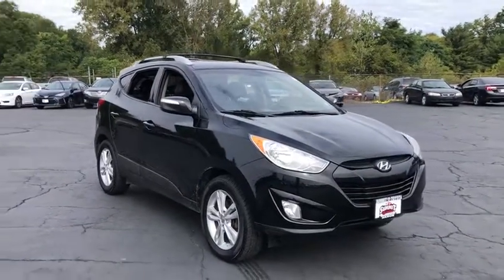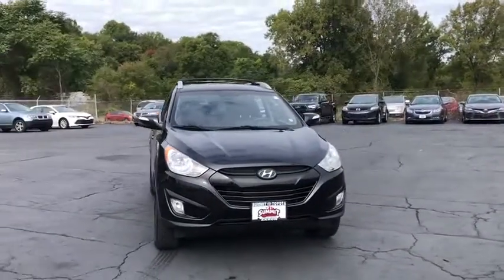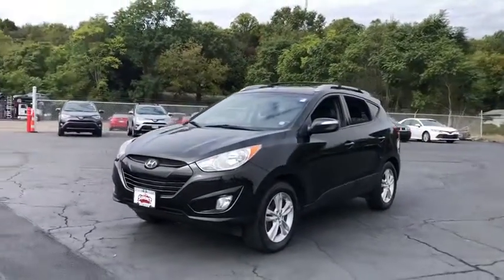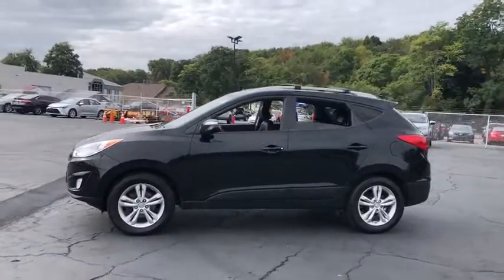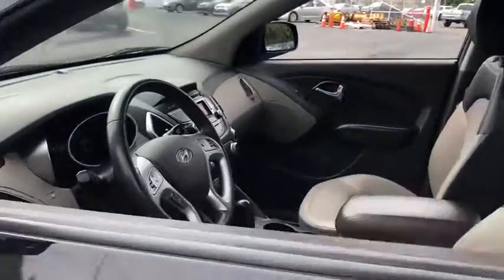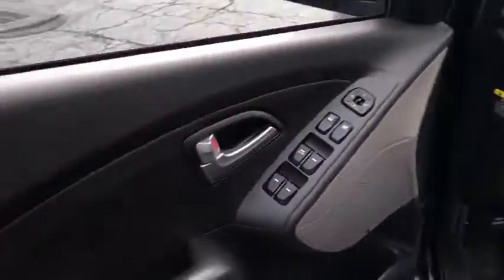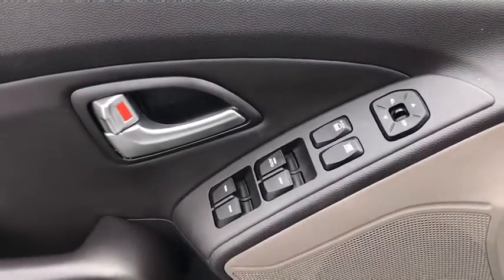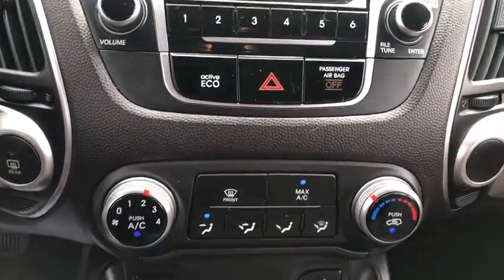2013 Hyundai Tucson Akron, Wadsworth, Canton, Barberton, Copley, OH K0862B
Ash Black Used 2013 Hyundai Tucson available in Akron, Ohio at Summit Toyota. Servicing the Wadsworth, Canton, Barberton, Copley, OH area.

Summit Toyota
1535 Vernon Odom Blvd

YES WE ARE OPEN AND YES WE WILL DELIVER TO YOU AT NO COST (OHIO RESIDENTS) It's no secret... you're looking for a car that ranks best in price and mileage. Luckily for you, we use Live Market Pricing. Live Market Pricing eliminates the guesswork and hours of research because we price our cars haggle-free and well below market value.